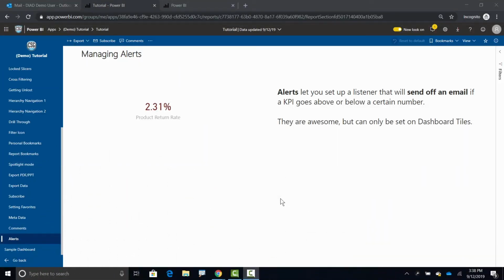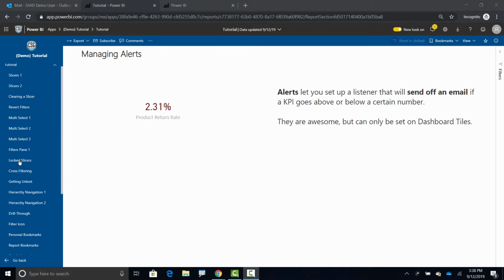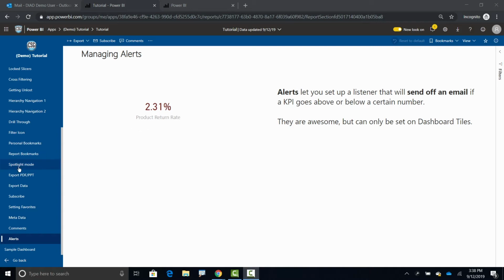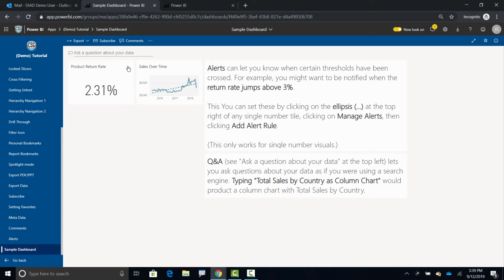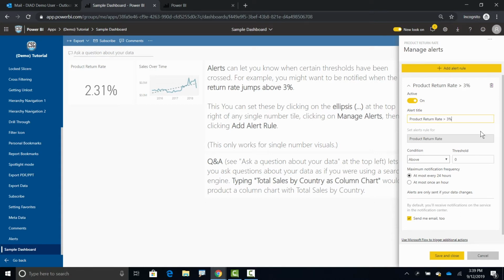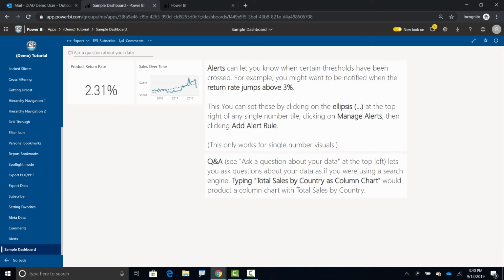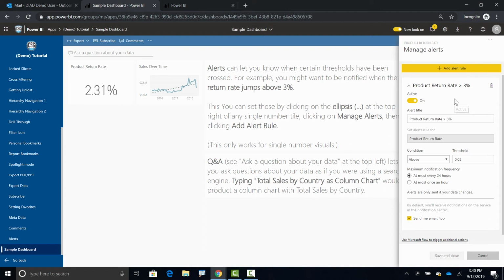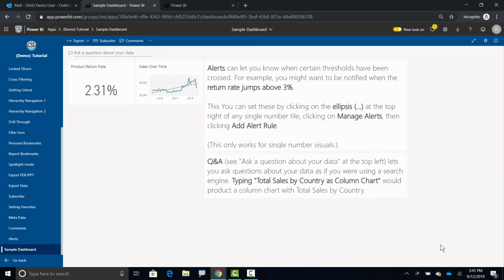10 Alerts - Advanced Report Interaction - The Business User Series for Power BI